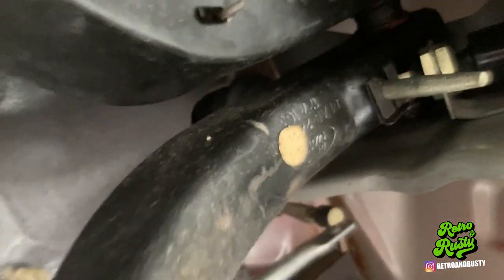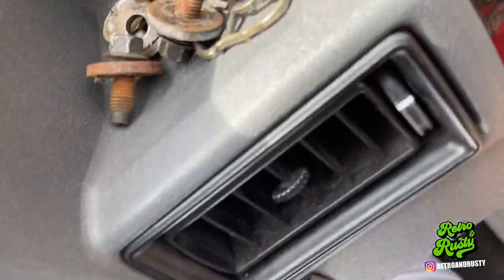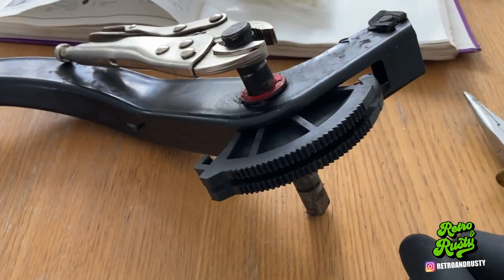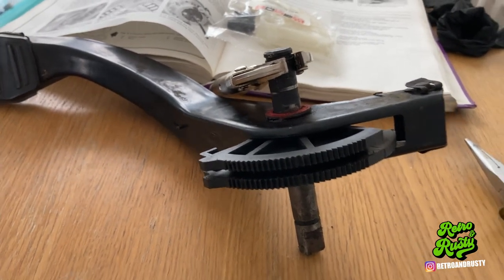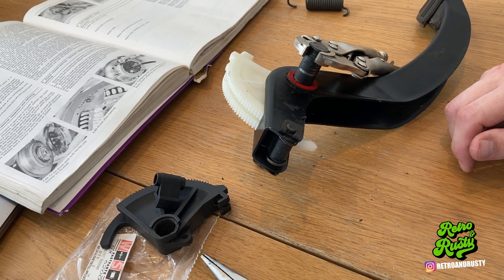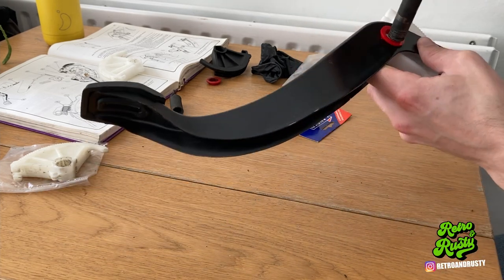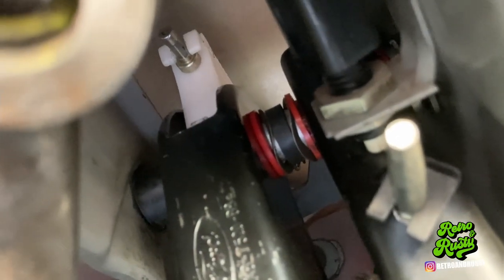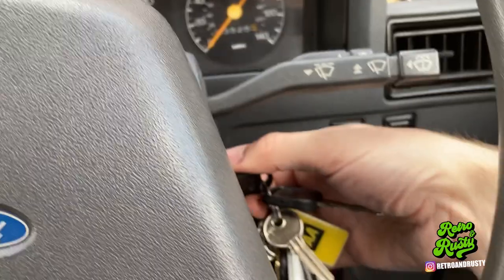FORD ESCORT MK3 - How To Fit A Clutch Quadrant & Pawl !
In this video I fit a new clutch quadrant kit to my Escort mk3. If you have a mk3 definitely watch this video. Its harder than it looks and I think it is a bit different to the later Escorts. Try refitting it the way I explain as that is the hardest part. Good luck!